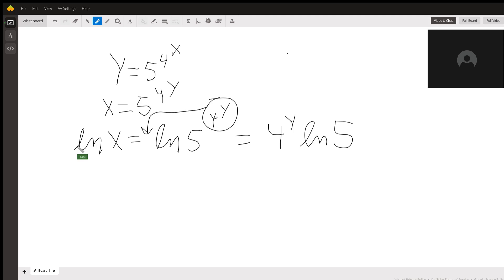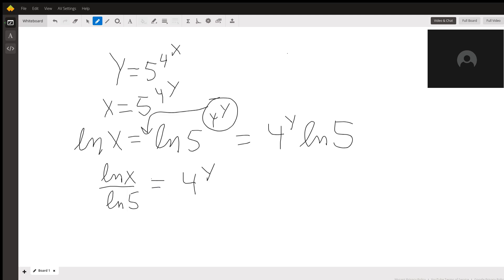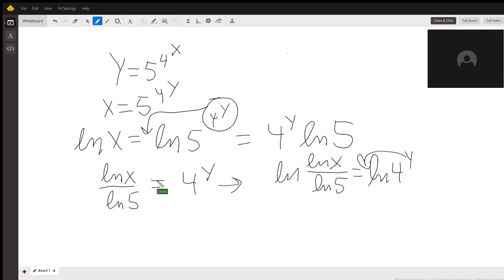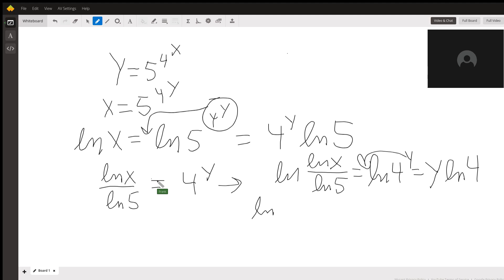Fin the Inverse of a Function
Question: What is the inverse of f(x)=5^4^x

Answered By:

Frank T.